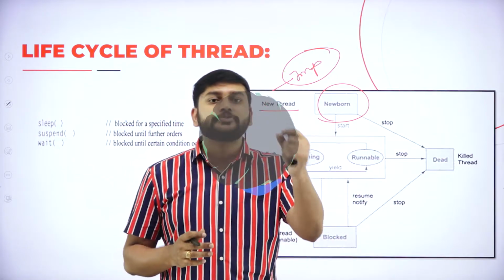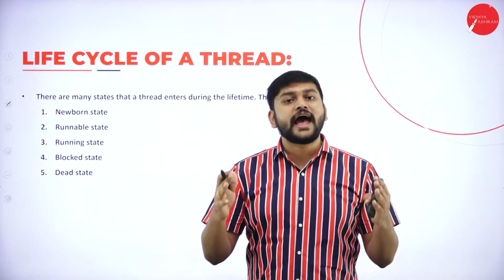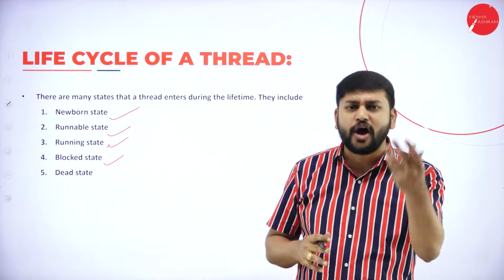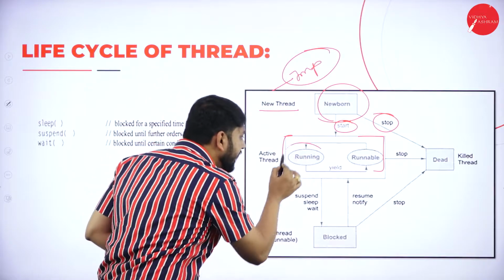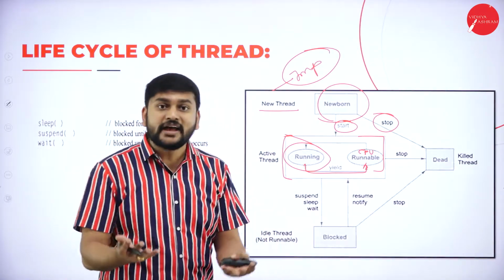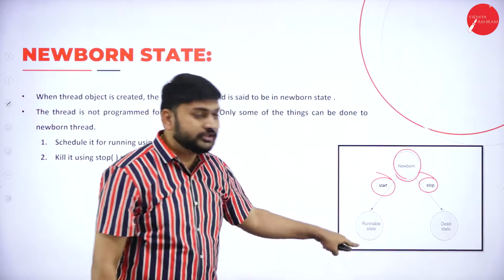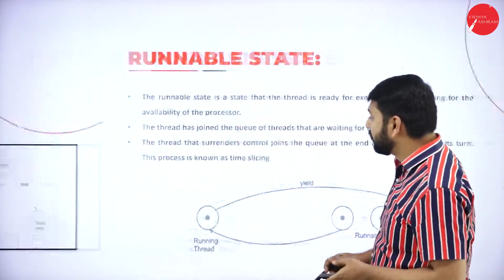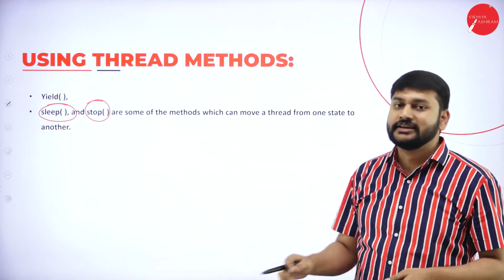DAY 22 | OBJECT ORIENTED PROGRAMMING WITH JAVA | III SEM | B.C.A | MULTI THREADED PROGRAMMING | L2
Course : B.C.A
Semester : III SEM
Subject : OBJECTED ORIENTED PROGRAMMING WITH JAVA
Chapter Name : MULTI THREADED PROGRAMMING
Lecture : 2